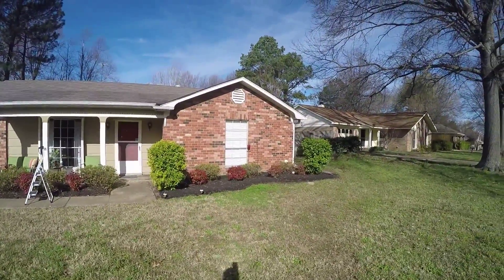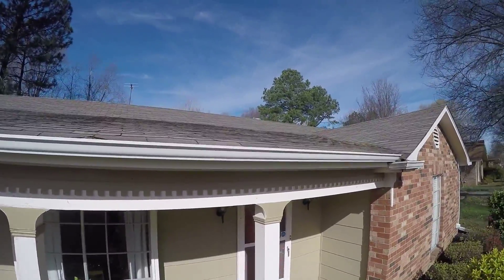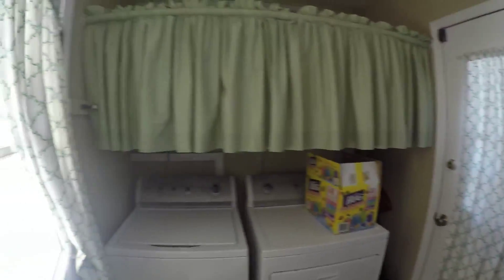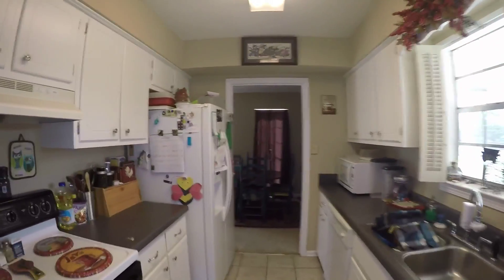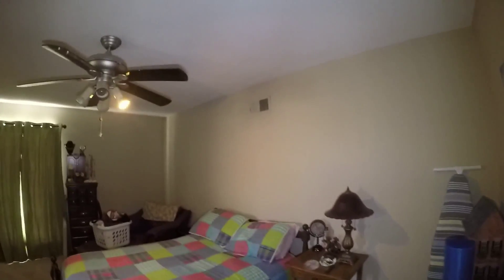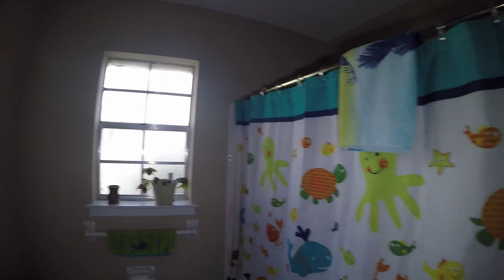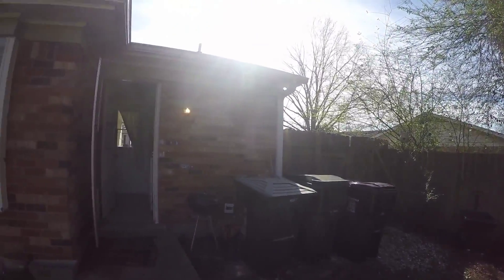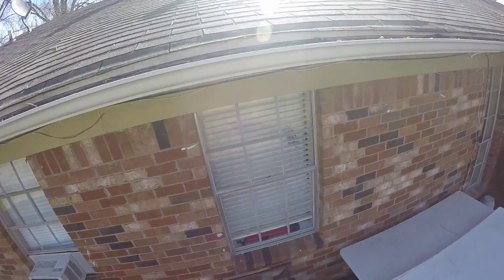815 Condition Walk Through